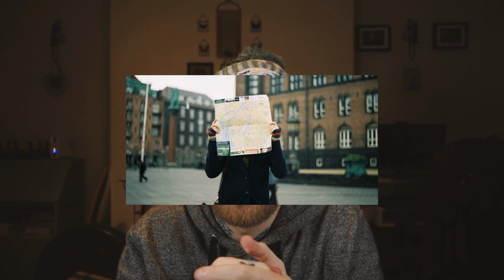TOP 10 TOUR ESSENTIALS FOR BANDS & MUSICIANS (MUST HAVES)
The Top 10 things you MUST HAVE if you're in a touring band!

With 10+ years of experience as a tour van driver, tour manager and being in various touring bands, I thought it was about time I made a list of the 10 ESSENTIAL things you MUST take on tour.

DON'T LEAVE HOME WITHOUT THESE!!!